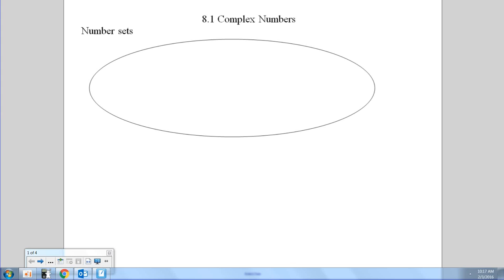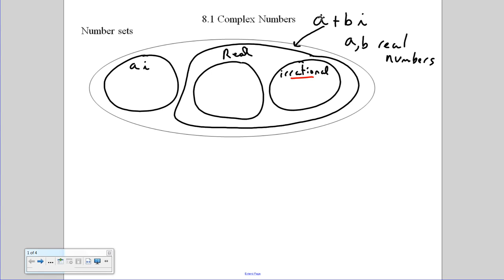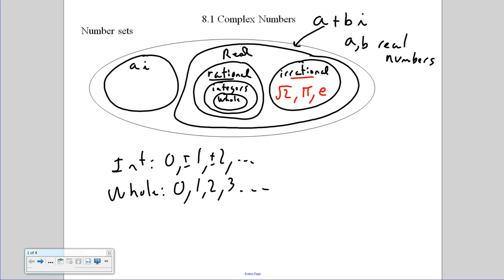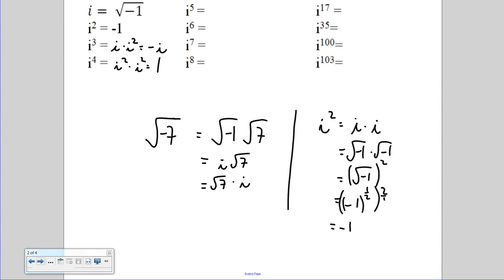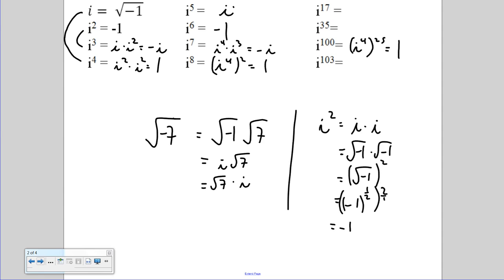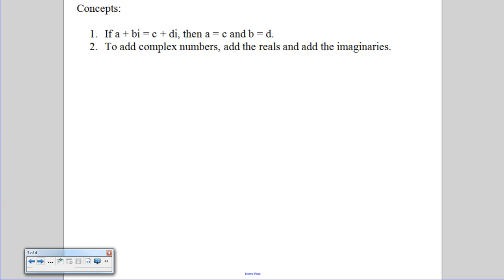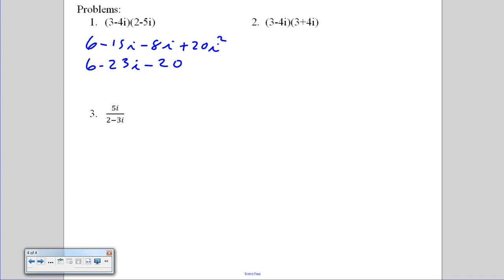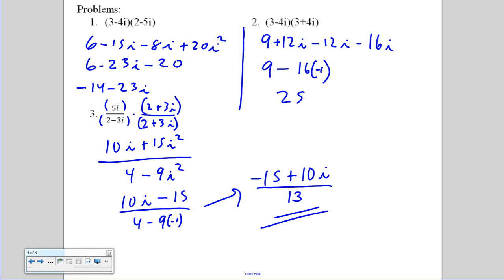8 1 Complex Numbers